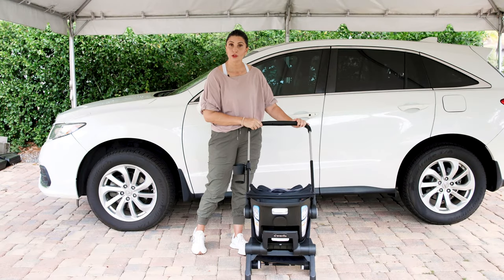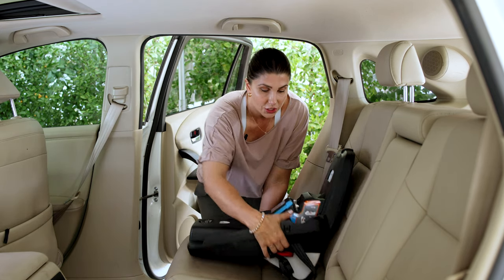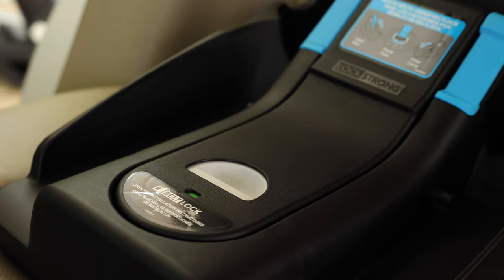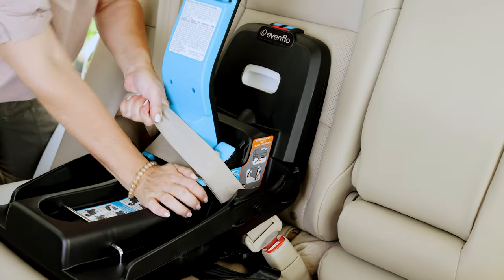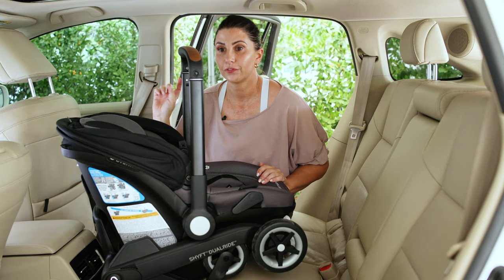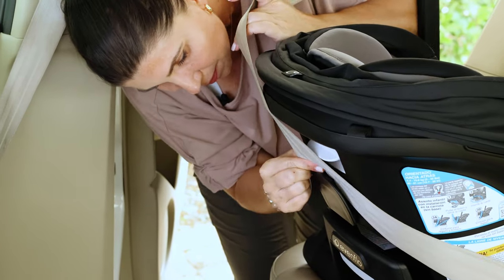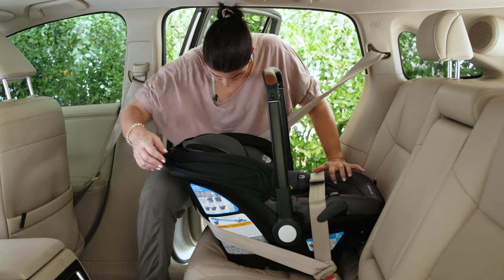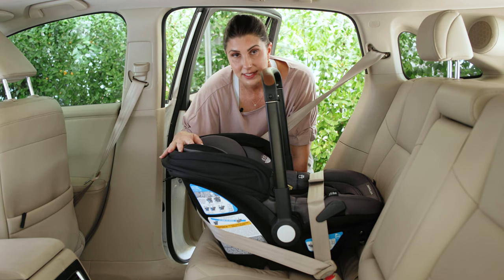Install Evenflo Dual Ride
Installing Evenflo Dual Ride or shopping for an infant car seat to stroller combination? This video is for you!

The Evenflo DualRide has 4 installation methods and can be used with or without the stroller base.
0:00 Installing Evenflo Dual Ride
1:52 Installation Method 1 - Lower Anchor Connectors
6:13 Installation Method 2 - Vehicle Seat Belt
10:07 Attaching the Carrier to Stroller Base in your Vehicle
10:51 Installation Method 3 - Carrier & Stroller Base
15:20 Installation Method 4 - Carrier Portion Only
19:26 Attaching Carrier to Stroller Base for Stroller Mode

This infant seat-to-stroller combination could be a good choice for you if:
✔️ you want to be able to detach the stroller frame from the carrier.
✔️ you want the added safety feature of an anti-rebound bar.
✔️ you're looking for a base with easy seat belt installation.
✔️ you want to be able to install the seat baseless using European routing.
✔️ you're looking for a seat that will fit small babies well.
⭐️ BONUS SensorSafe is available on all models.

You may want to reconsider if:
❌ you want a light weight seat.
❌ you need to fit seats side by side

As always, our best-selling Car Seat Buying Kits are your go-to resource for choosing a seat that is best for you!